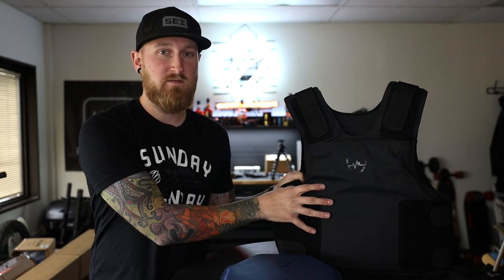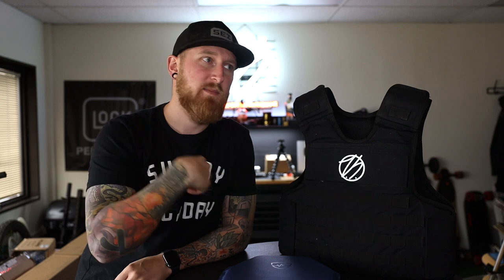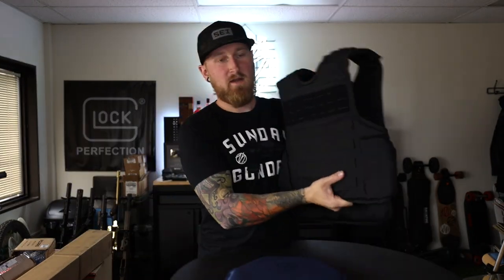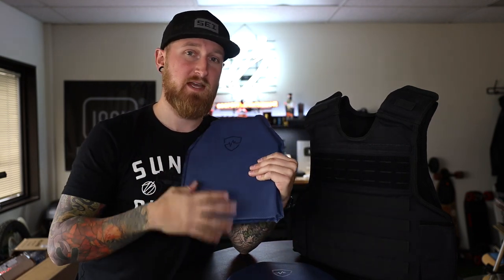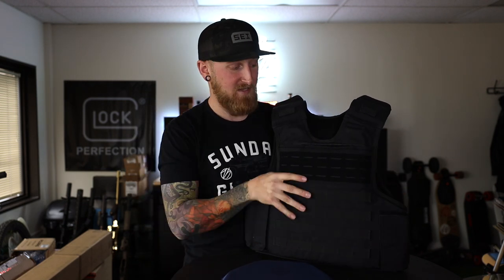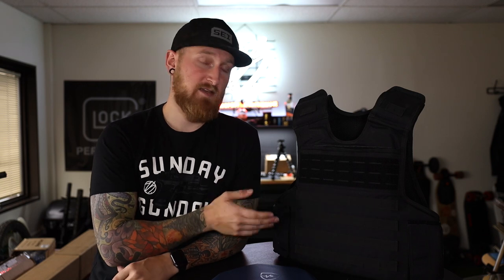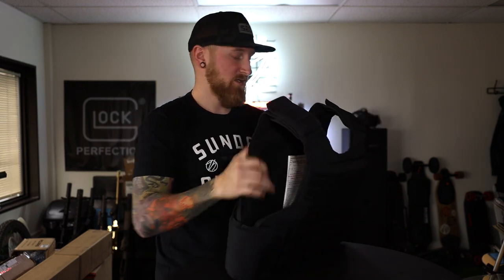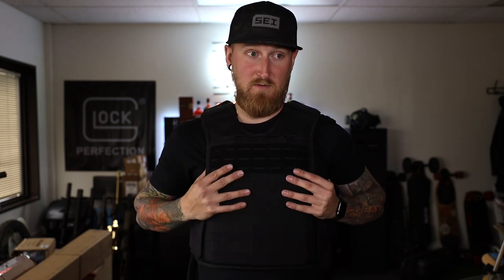Flexible Rifle Armor System Plates | Safelife Defense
(GOOD FOR 15% THROUGH THIS WEEKEND!)